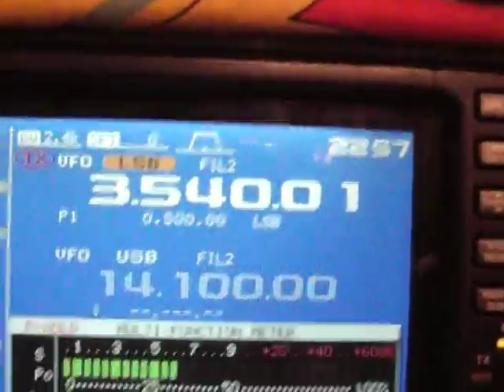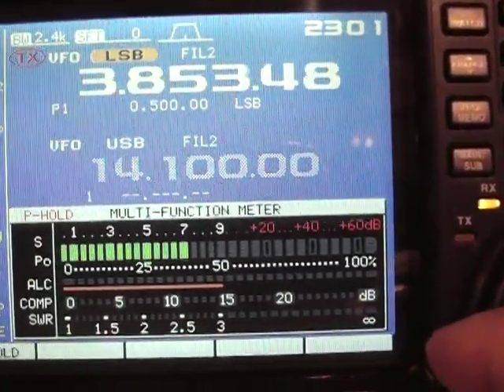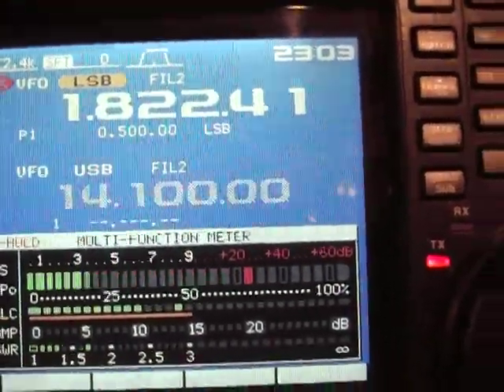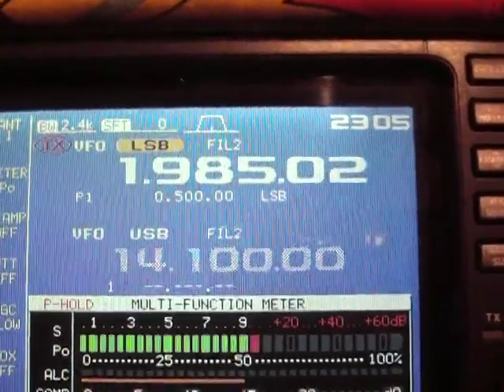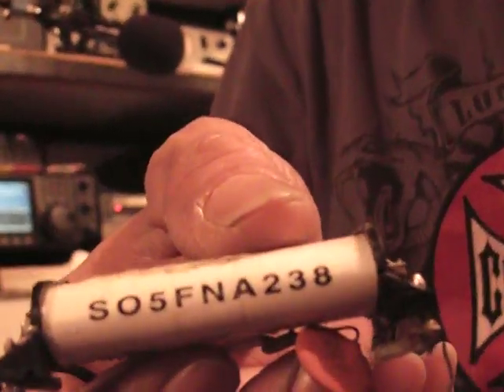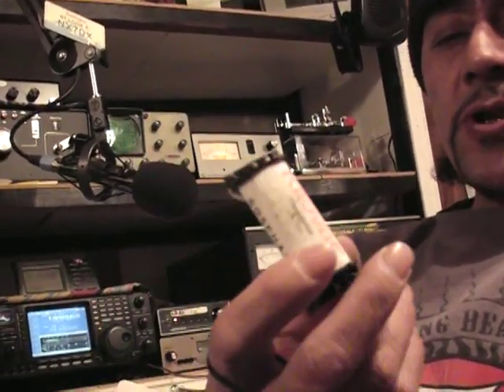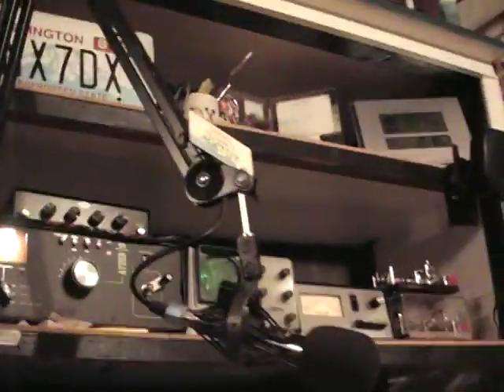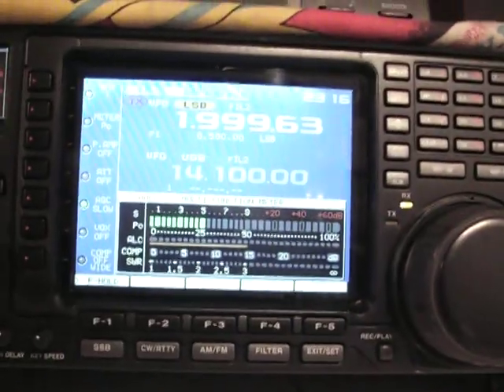NO TUNER 160 AND 80 METER DIPOL ANTENA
160 and 80 meters no tuner dipol